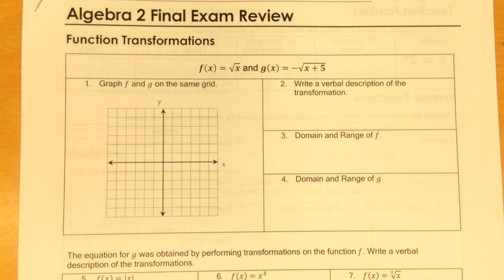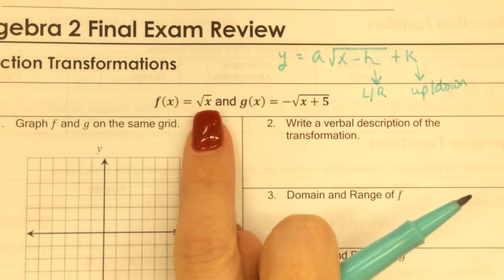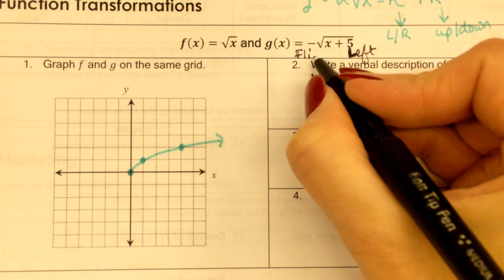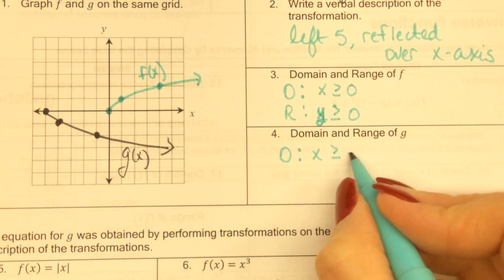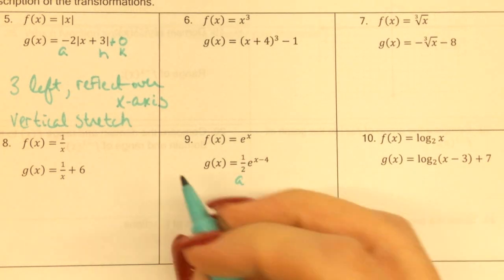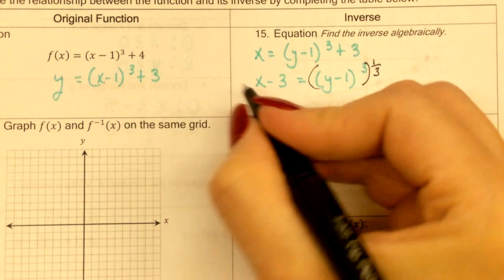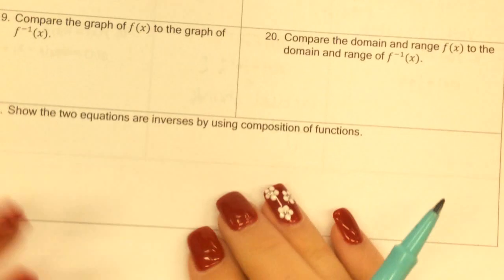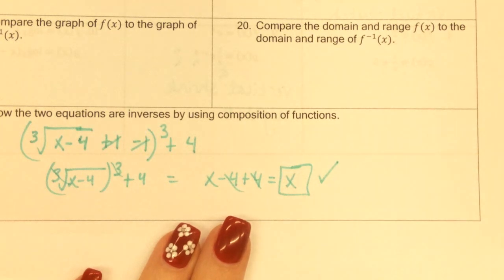Spring Semester Exam Review Part 2